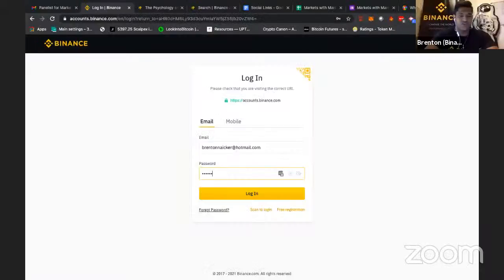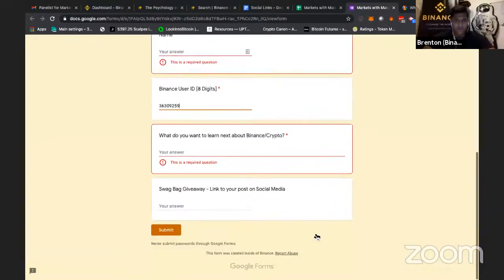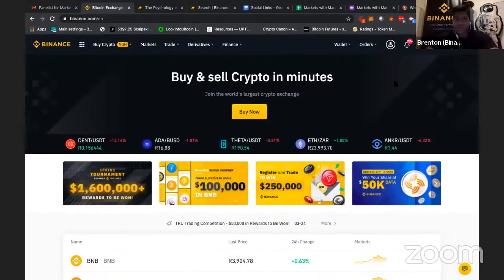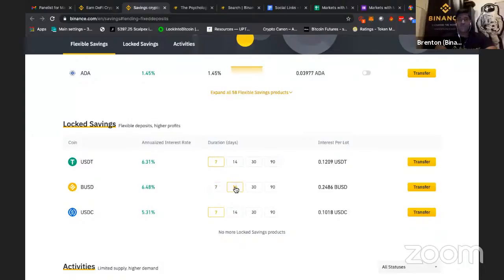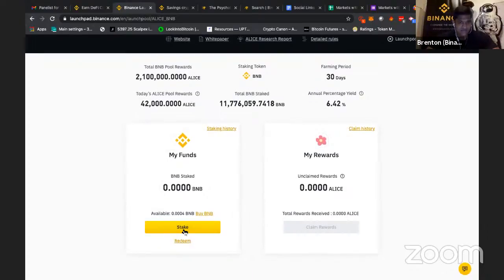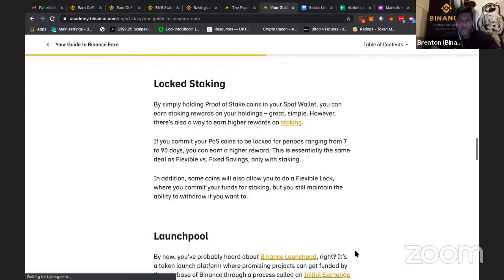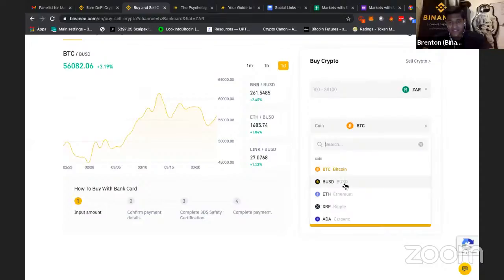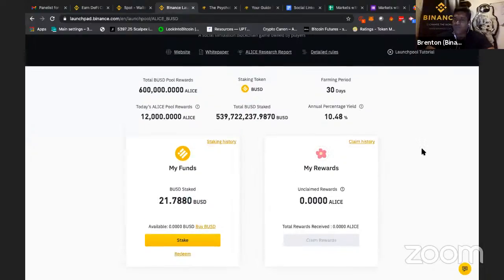Market’s with Marc, Webinar Series (South Africa)